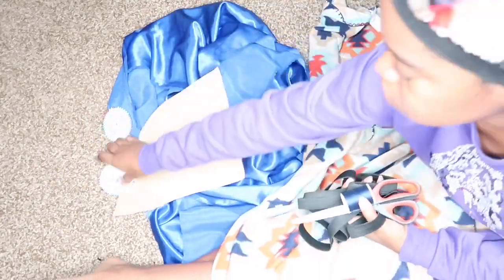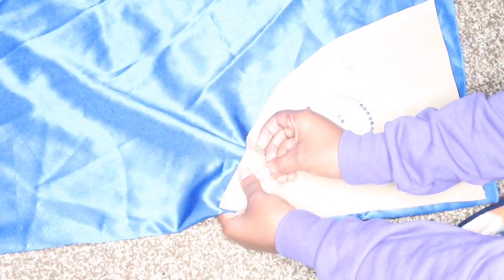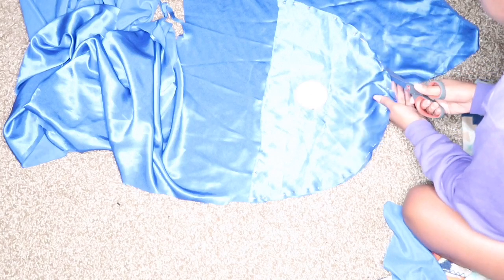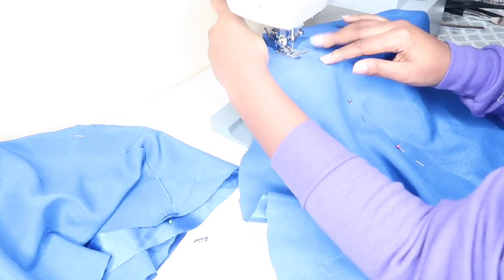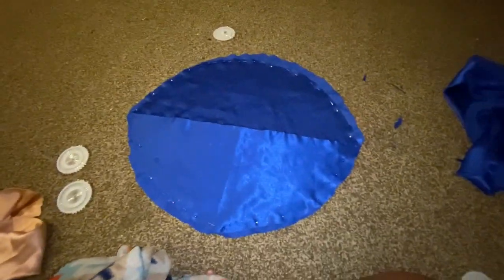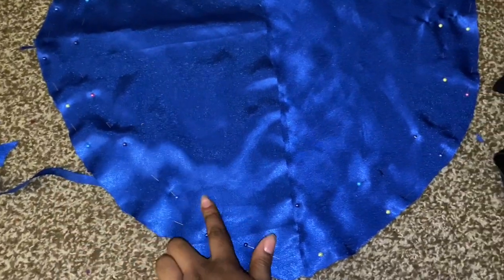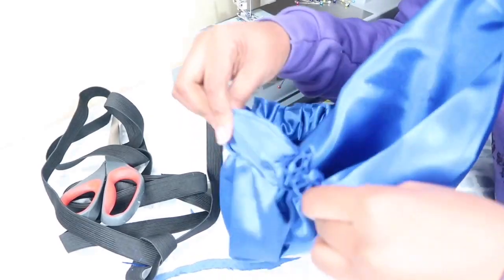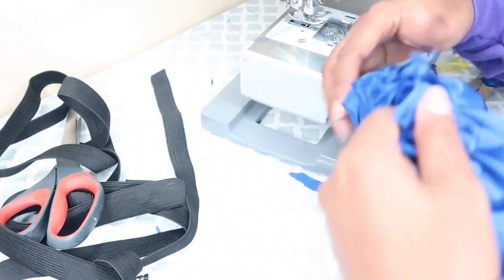How To Make Your Own Silk Bonnet